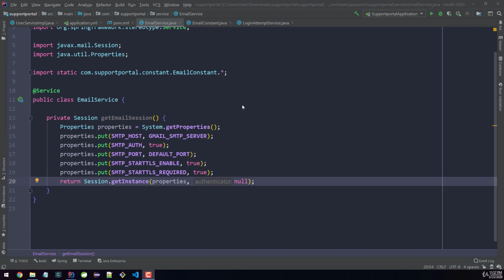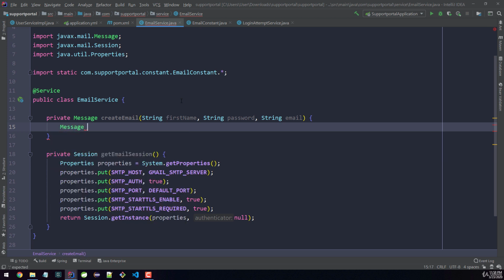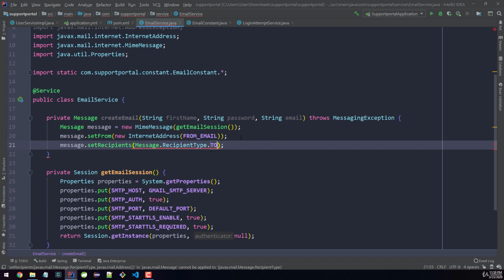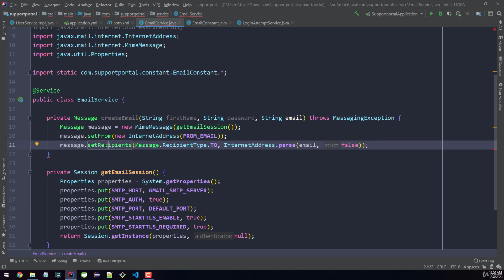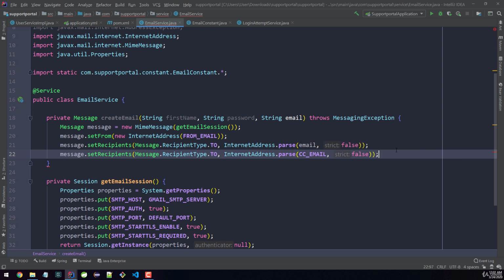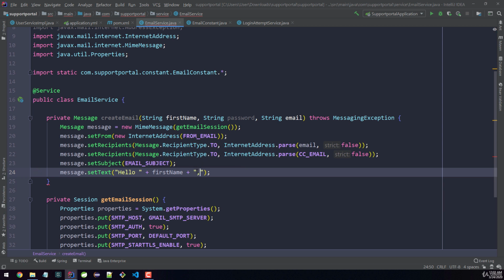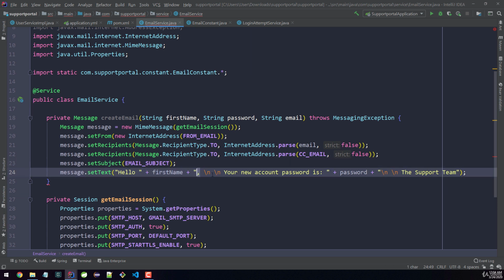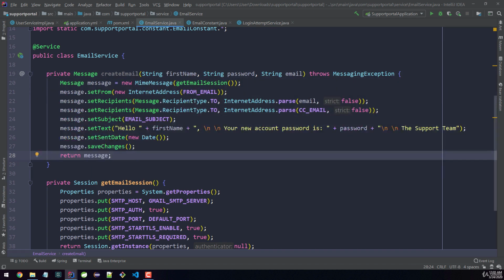9 - Email Notification 66 Email content